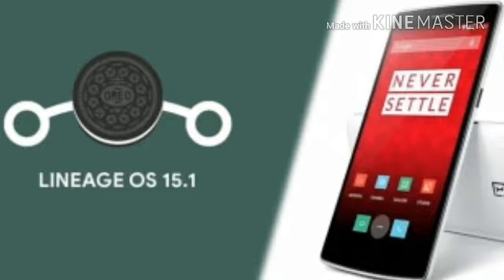Lineage OS 15.1 will be released on oneplus one